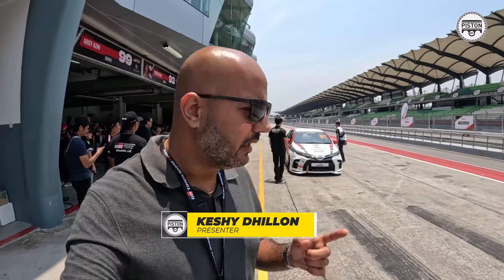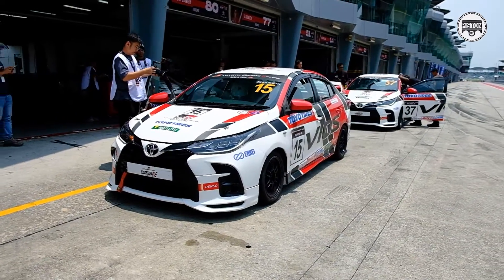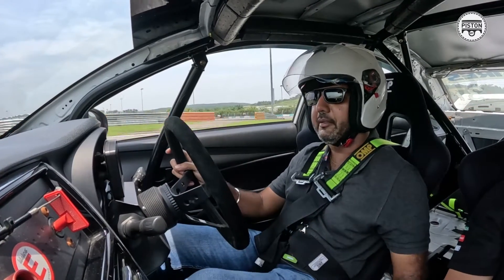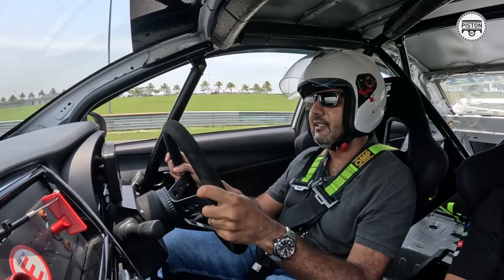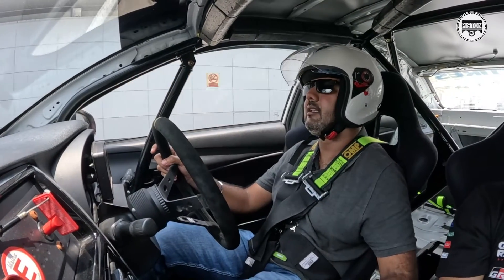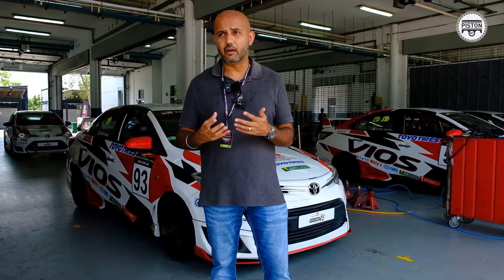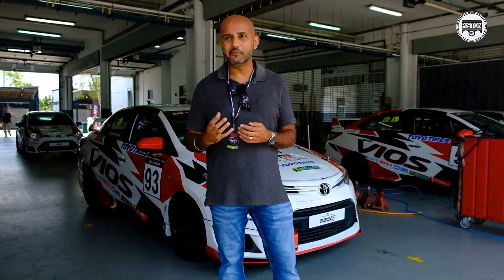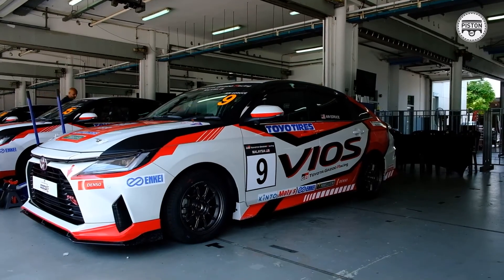Driving The Toyota Vios GR Race Car! And How You Can Too!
The Toyota Gazoo Racing championship is undeniably one of the most hotly contest series. And the great thing about it is that anyone can take part in it. In this video, we take the Vios race car for a drive around Sepang Circuit and feel exactly what it is like for those who race the car in the torturous Malaysian weather.